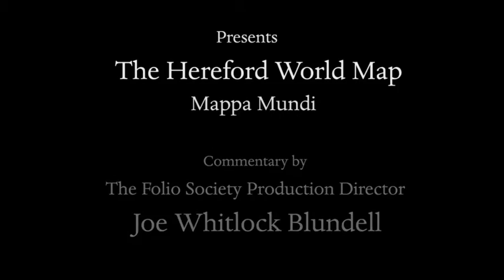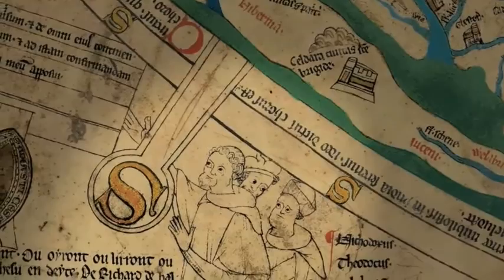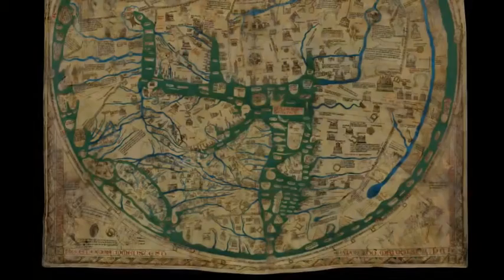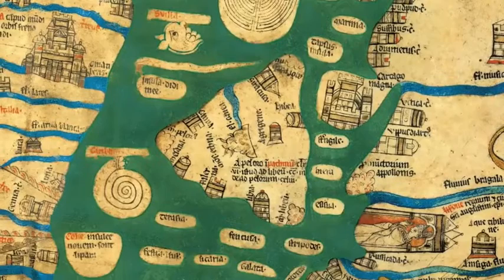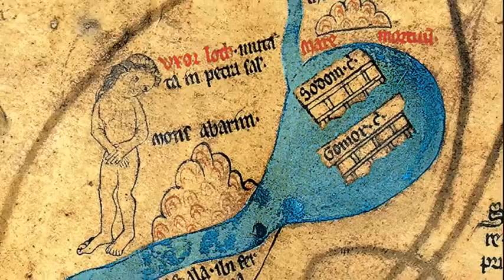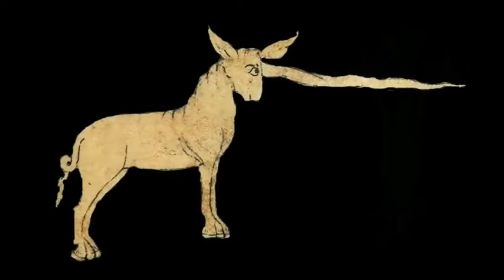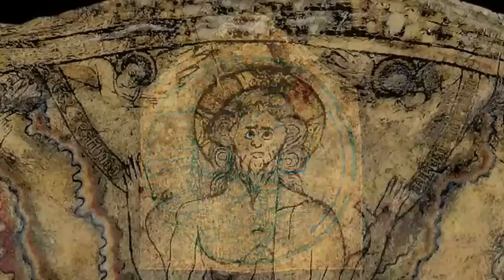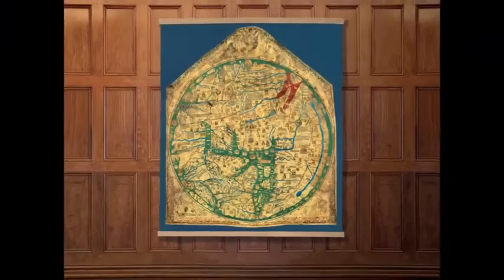The Hereford Mappa Mundi at Tipperary Studies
The Hereford Mappa Mundi is a world map that was drawn in the late 13th Century and is currently on display in Hereford Cathedral. The largest surviving map of its kind, it depicts the then known world as perceived by the scholars of the medieval British Isles. Decorated with drawings inspired by passages of the Bible and ancient Greek folklore, the map also depicts many strange and fantastic creatures of both human and animal form, believed by many to have roamed the earth at that time. An exact replica of the Map, produced by the Folio Society, has been very kindly donated to the Co. Tipperary Library Service by Mr. Shay Hurley, Clonmel, and, in the coming months it will tour the Library branches of Co. Tipperary.